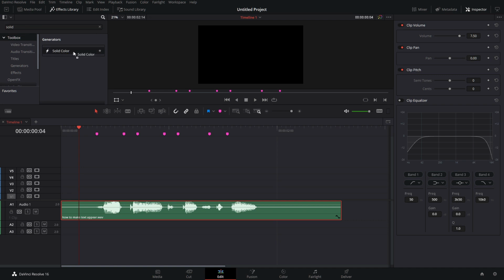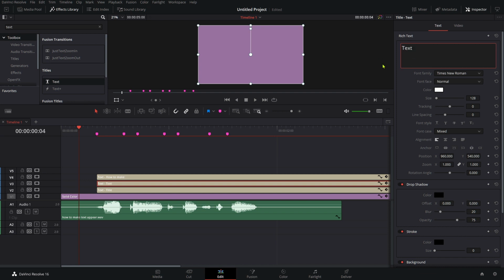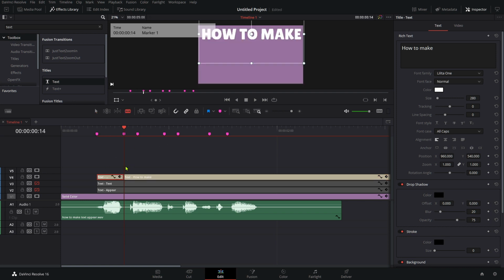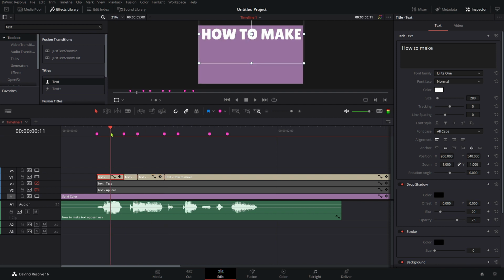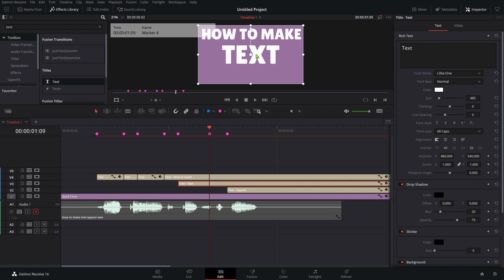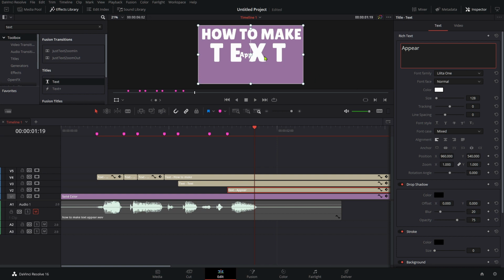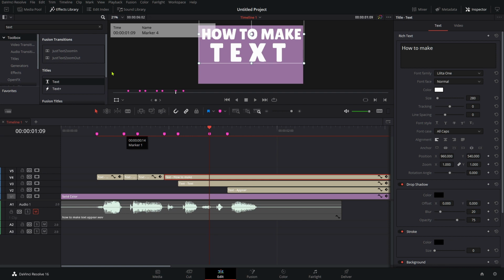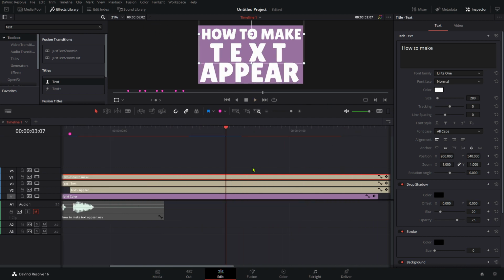Make Text Pop-up While You Talk | DaVinci Resolve Tutorial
Make Text pop up while you talk in DaVinci Resolve. Everything is done in the Edit page, you can do the same thing in Fusion I just think this is way more simple to do in Edit Page of DaVinci Resolve 16!

Text appear Effect in DaVinci Resolve 16.

Sorry for 5 min tutorial If I cramped everything in to 1 min, well it would be funny :)

My setup:
Razer Blade 15 Base 2020
Crucial P1 1TB SSD
BenQ Monitor
Razer Keyboard
Razer Mouse
FiFine Microphone
USB C Hub
Headset ''Sennheiser''